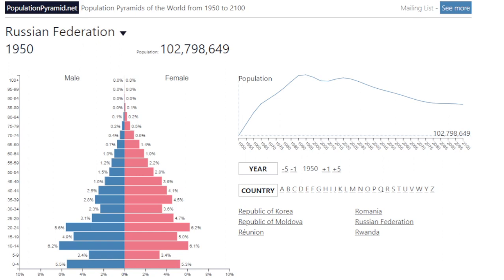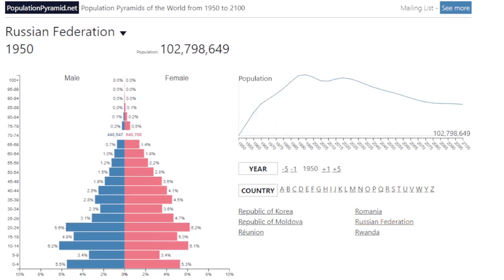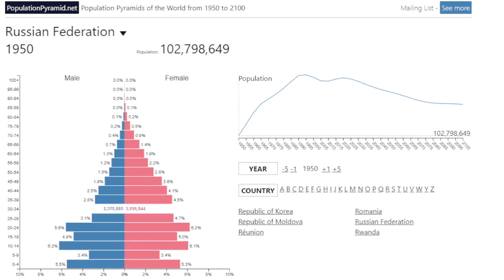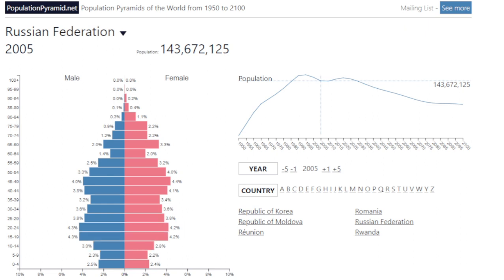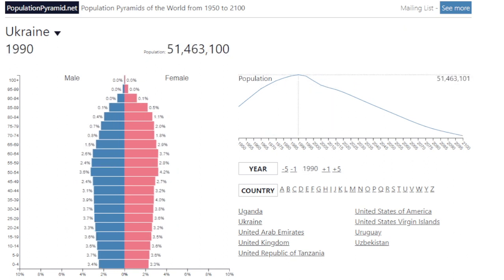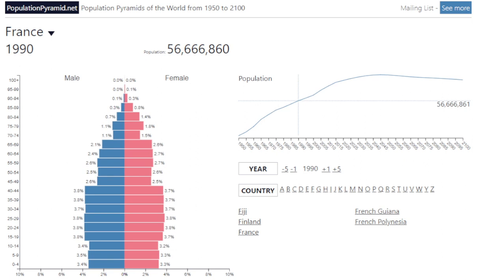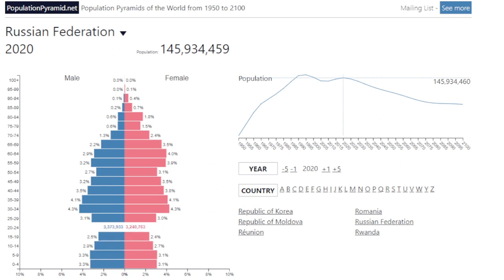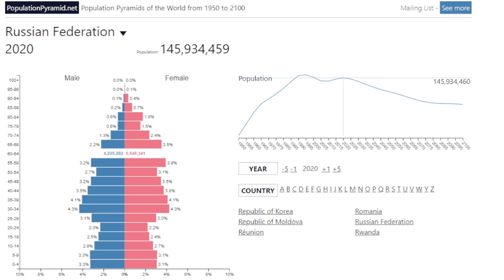Analyzing Russia's Disturbing Population Pyramid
Russia has one of the more interesting population pyramids, and it shows a truly interesting yet disturbing story of the Russian people.